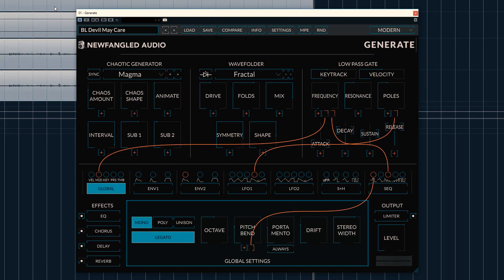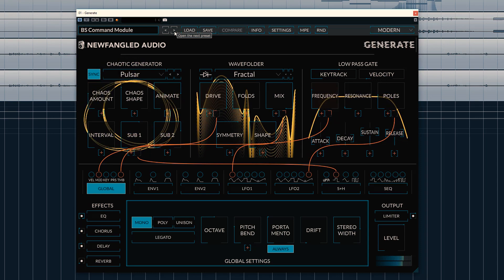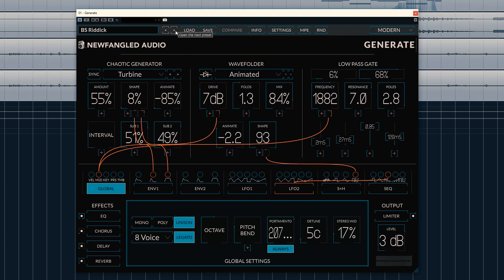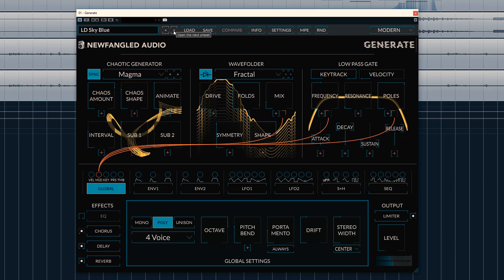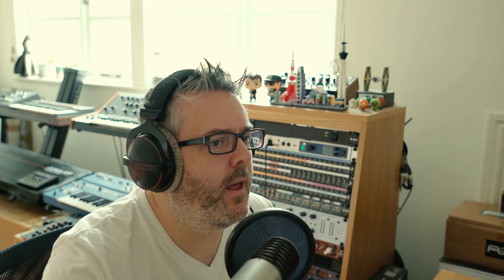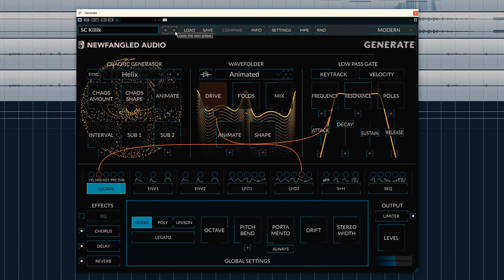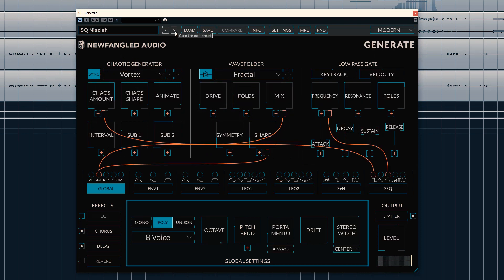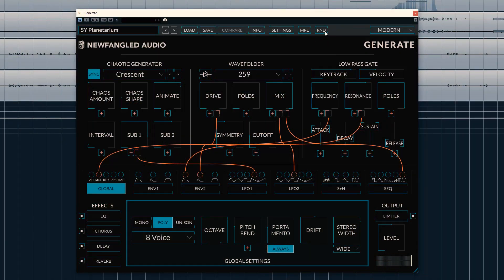Generate Artist Presets Walkthrough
A quick whizz through my new Artist Presets for Newfangled Audio's Generate.